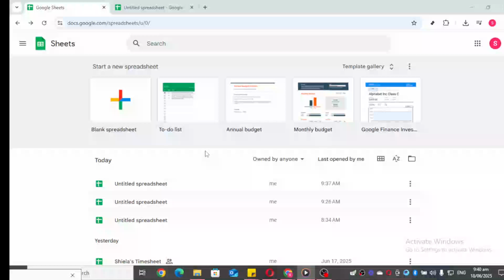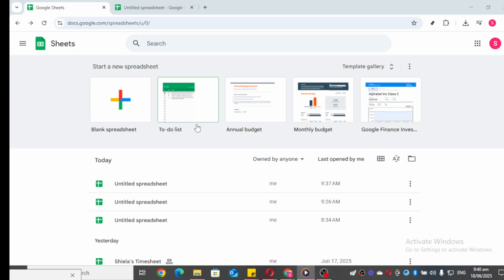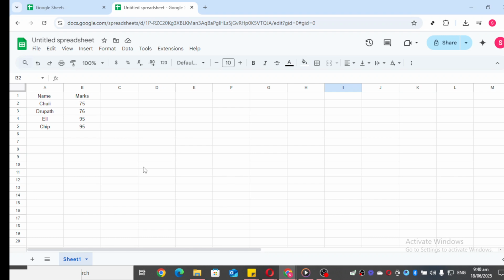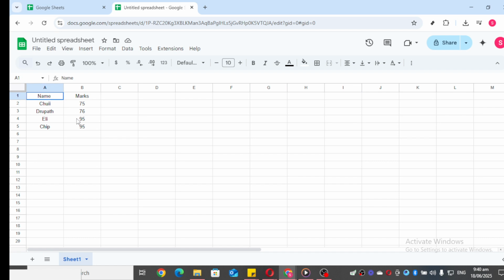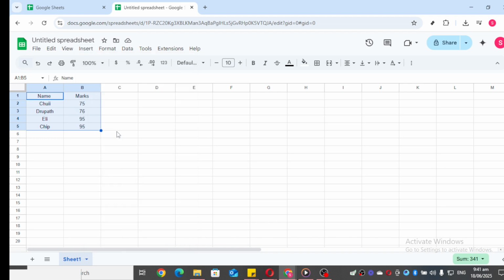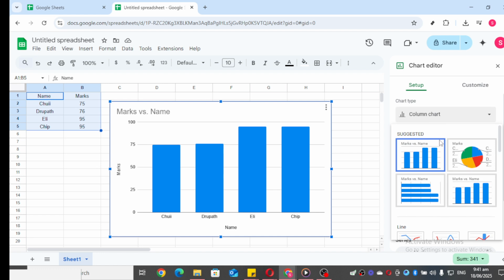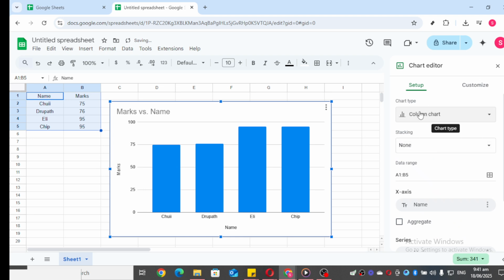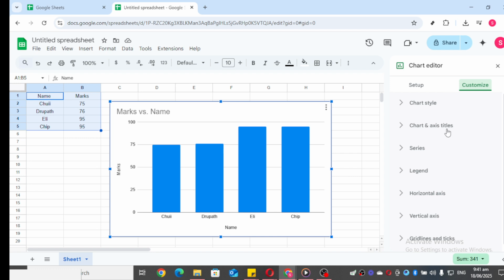How to make Google Sheets Graph (full guide)